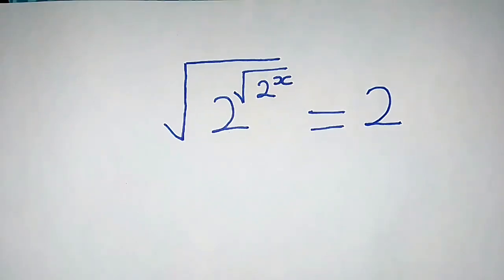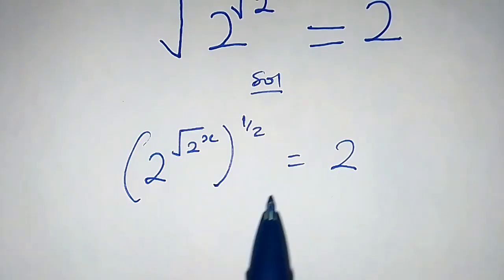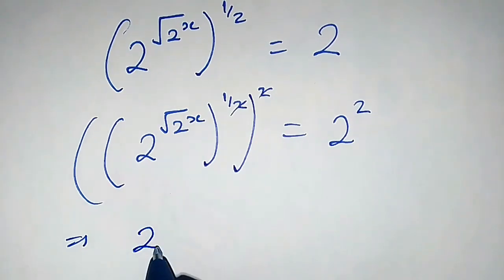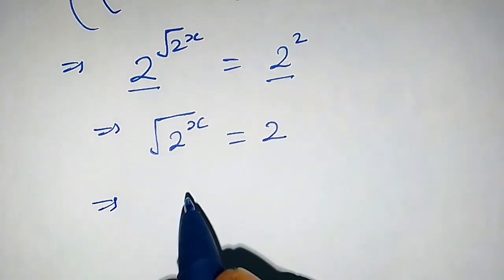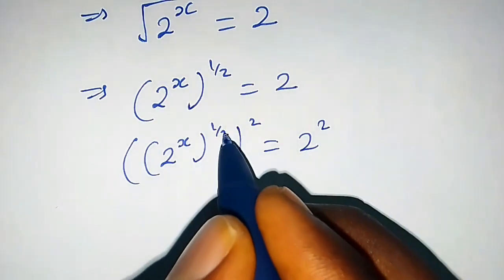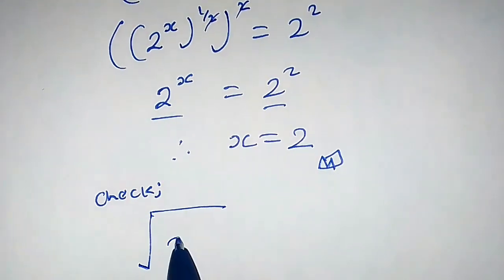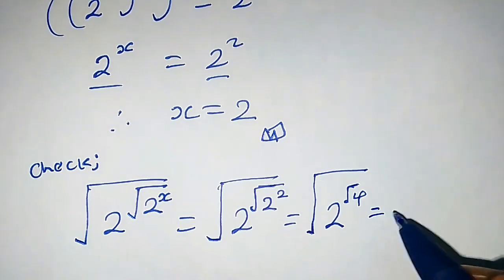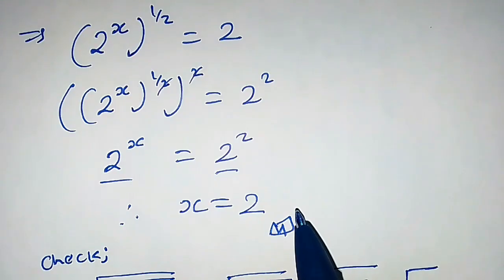CAN YOU SOLVE FOR x? | Math Exponent Problem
You will learn how to solve an exponent problem.